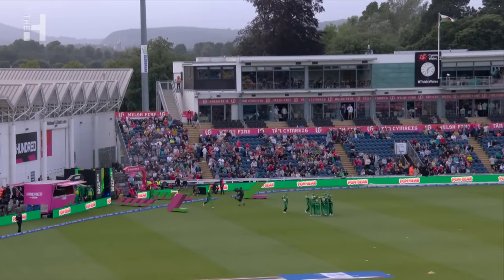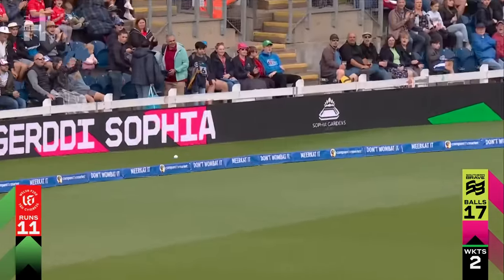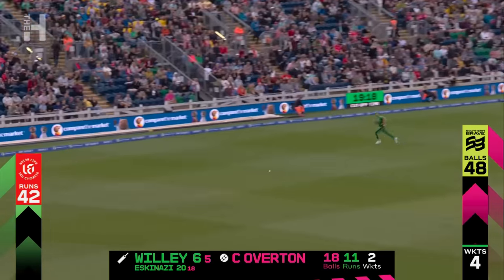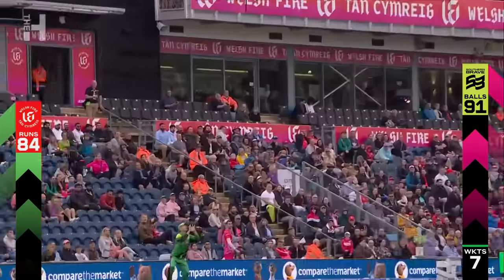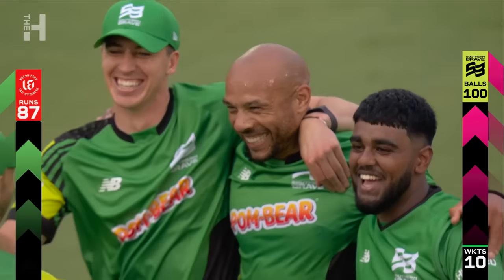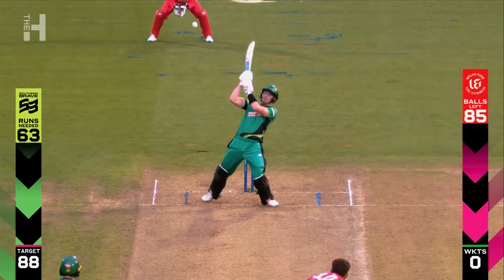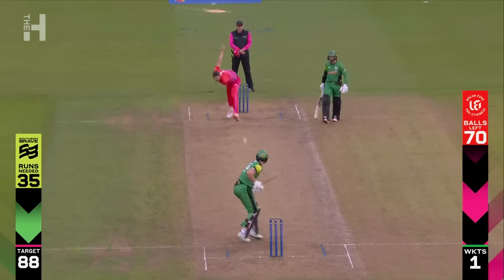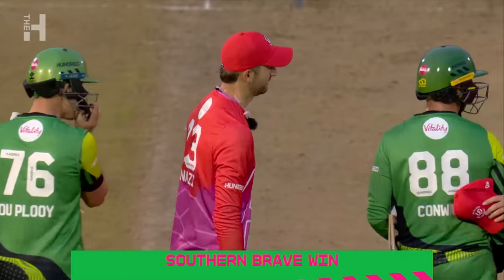Mills Grabs Hat Trick! | Highlights - Welsh Fire v Southern Brave | The Hundred 2023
Watch match highlights between Welsh Fire v Southern Brave at Sophia Gardens, Cardiff.

Follow The Hundred on Twitter
Follow The Hundred on Instagram
Follow The Hundred on TikTok
Like The Hundred on Facebook

Be the first to hear about tickets, offers, competitions and all the latest news for The Hundred.

The action-packed, unmissable 100 ball cricket competition is back for 2023. One that puts you on the edge of your seat. Featuring some of the best players from around the world, competing in 8 city-based teams.